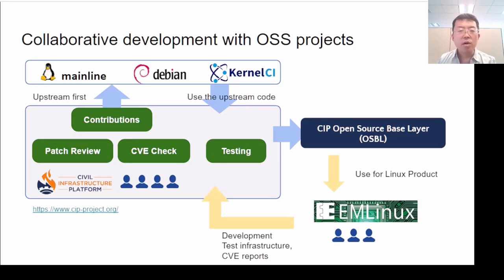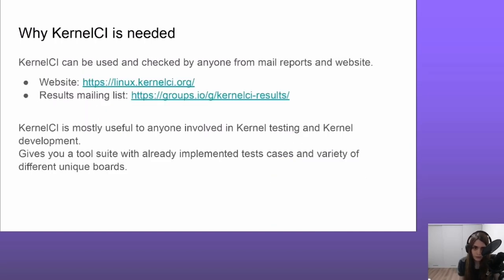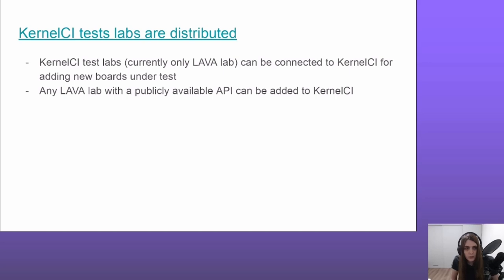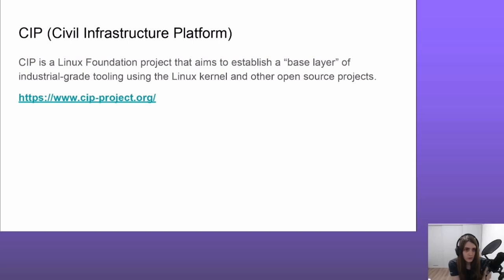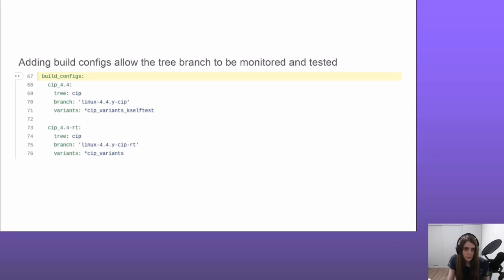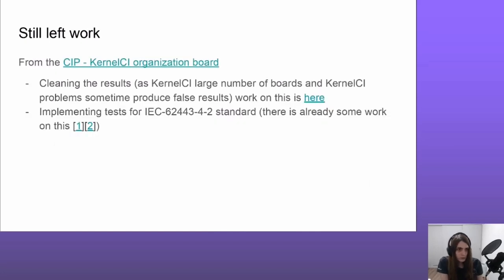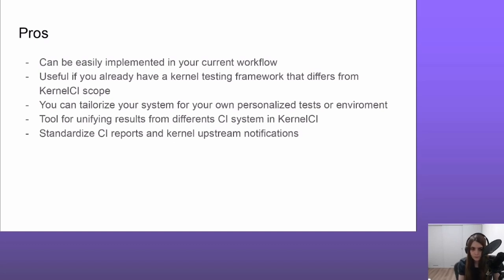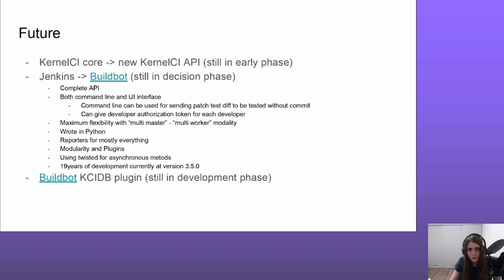Merging your Kernel Testing Code into KernelCI - Alice Ferrazzi & Hirotaka Motai, MIRACLE LINUX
Merging your Kernel Testing Code into KernelCI - Alice Ferrazzi & Hirotaka Motai, MIRACLE LINUX powered by Cybertrust Japan Co., Ltd.

KernelCI is a project focused on testing the upstream Linux Kernel on different hardware with an open testing philosophy and high modularity. Thanks to this approach, KernelCI is expanding its testing ecosystem by allowing new tests and trees to be easily integrated into KernelCI. We will talk about two main ways of growing the current KernelCI ecosystem: Adding to the KernelCI code Using KCIDB (KernelCI’s results aggregation system) From a CIP project (Civil Infrastructure Platform) testing member and KernelCI CIP instance mentor, you will get an overview of the effort of the CIP project to merge its current testing system into KernelCI, and how it is possible to collaborate and send test results to KernelCI using KernelCI’s common reporting system KCIDB. The CIP project tests merged into KernelCI are currently used for testing the CIP Kernel. The CIP Kernel is currently used for example for isar CIP core and EMLinux (an embedded Linux distribution). This talk will give an overview of what we learned from making GKernelCI (Gentoo Kernel automatic testing system) and CIP testing systems collaborate with KernelCI. What we did, what is still missing and what is planned in the future. We hope that this experience will help future collaboration with the KernelCI project.